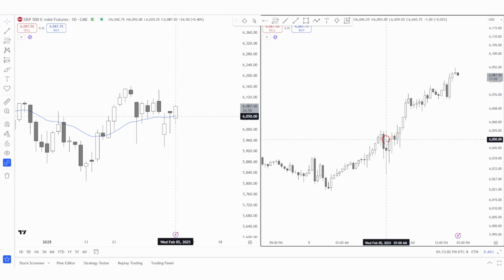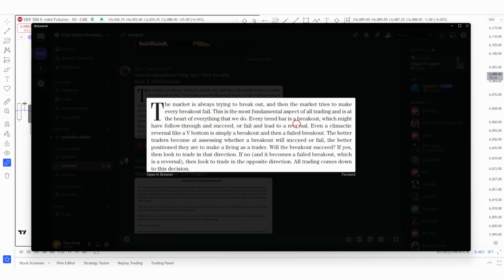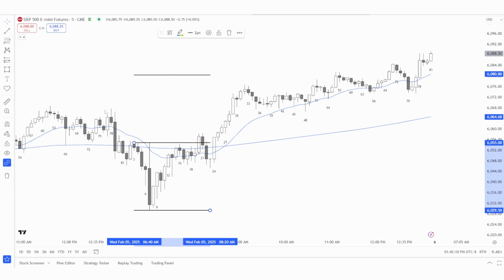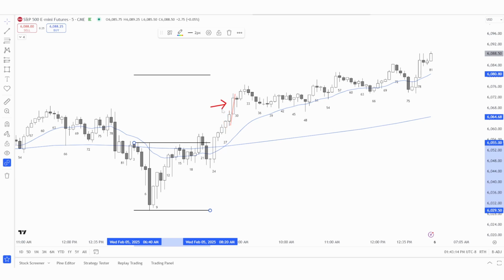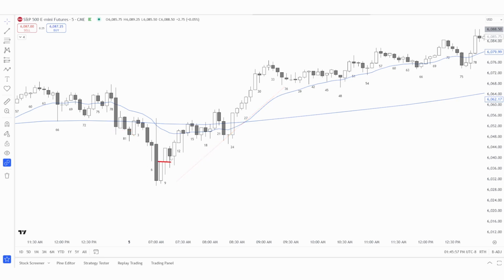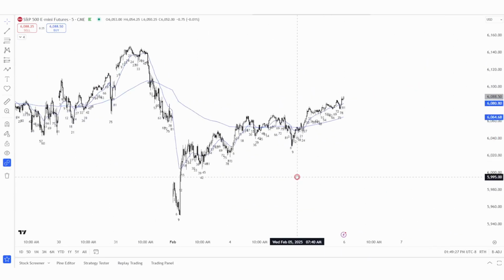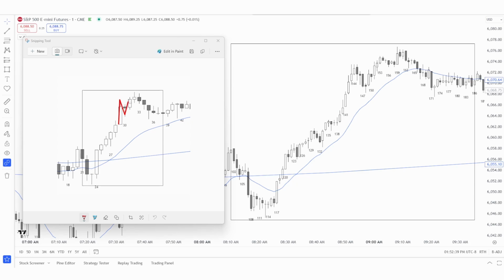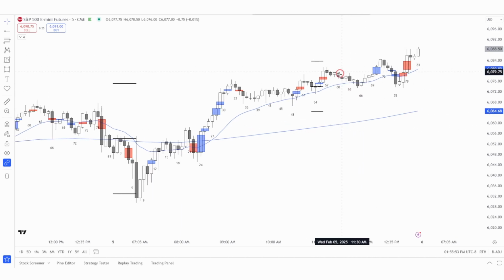Trade Setups / E-MINI Analysis | February 5th, 2025